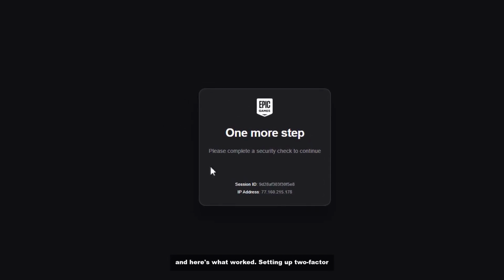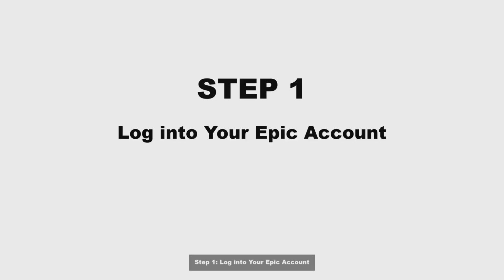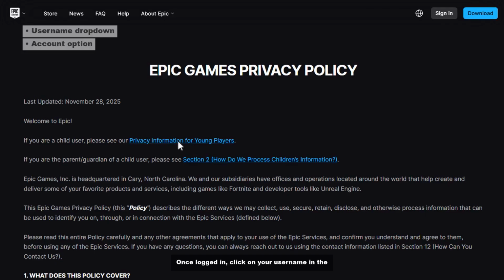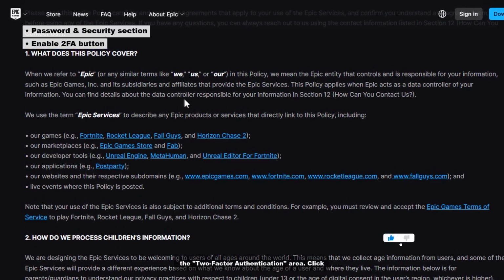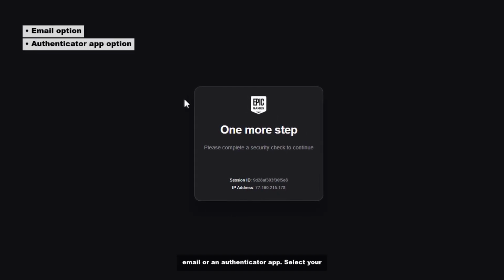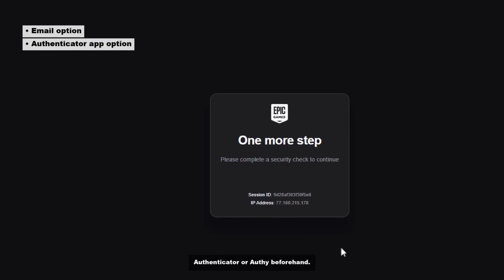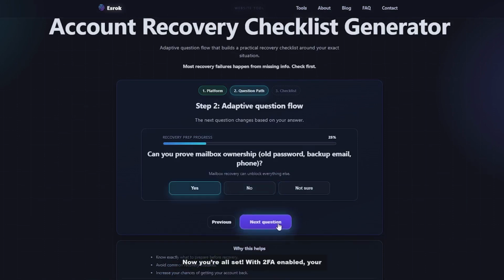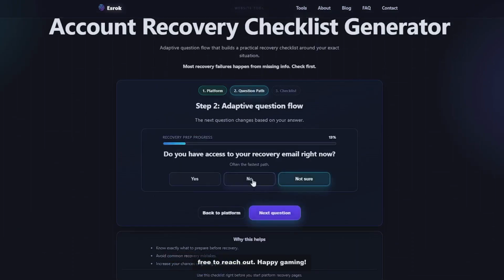How To Set Up 2FA On Your Epic Launcher Web 2026 (SECURITY SETUP)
In this video, we will guide you through the process of setting up 2FA on your Epic Launcher Web 2026 (SECURITY SETUP). Learn how to enhance your account security and protect your gaming experience.